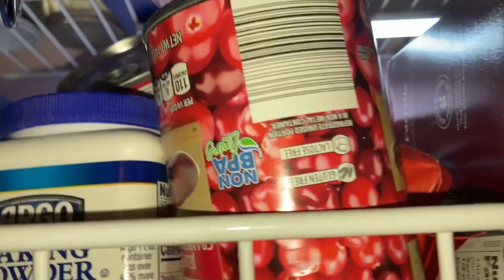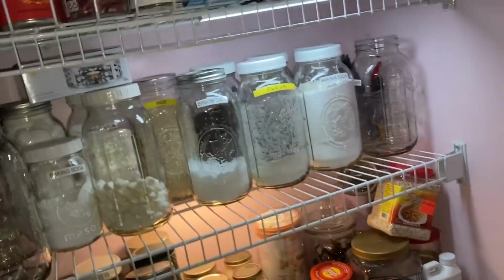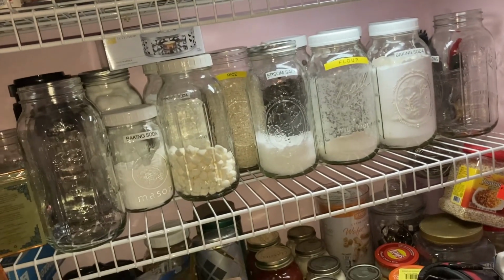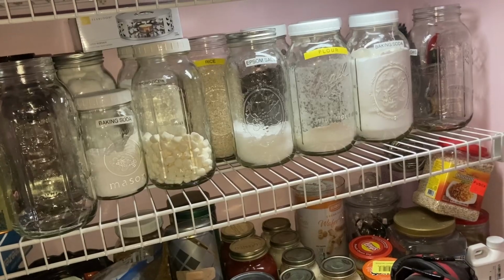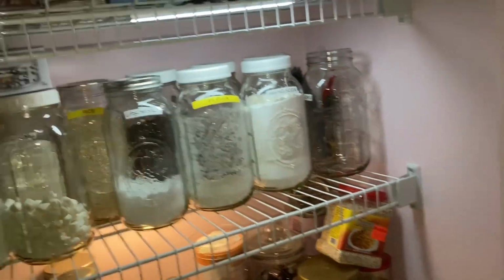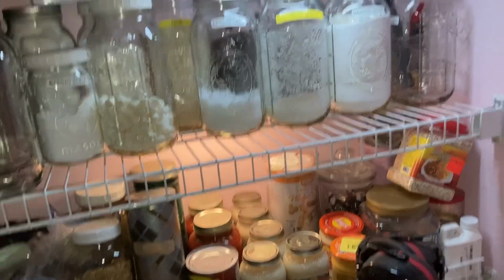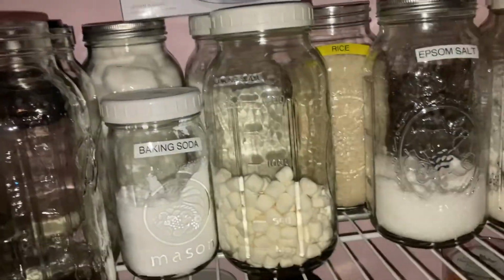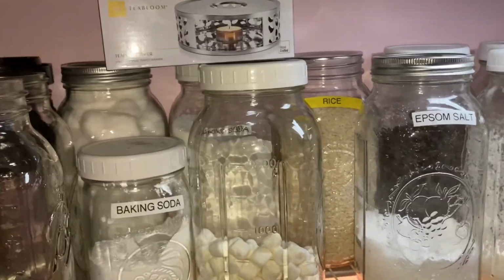Pantry Light, #472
We need more light as we age in place. The most common handicap world wide is hearing. As we age, vision and light become more important.  A light fixture can be over a hundred dollars, and the wiring and installation can add up.

Seeing is accessibility. Labels are great, as# well as lighting!